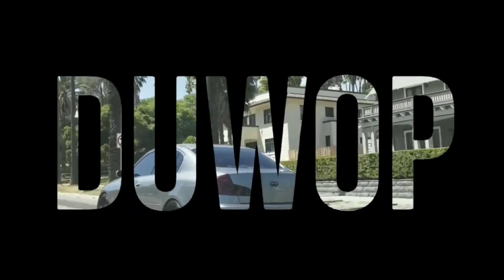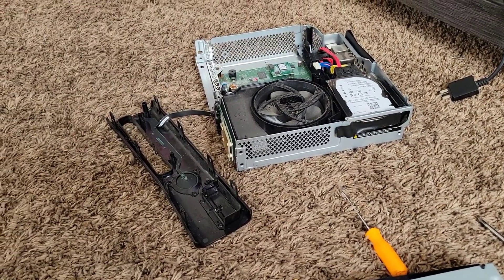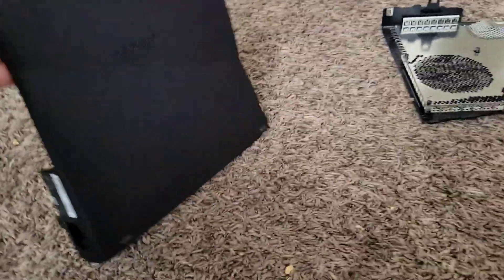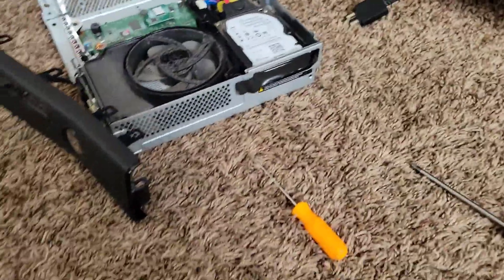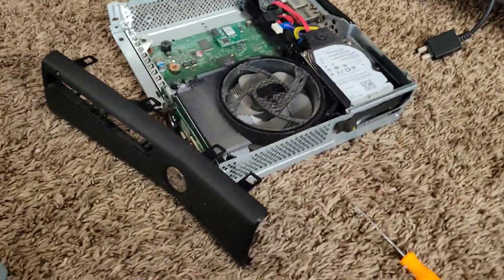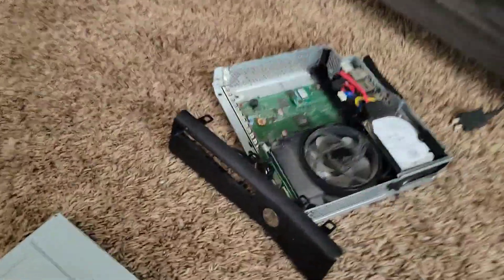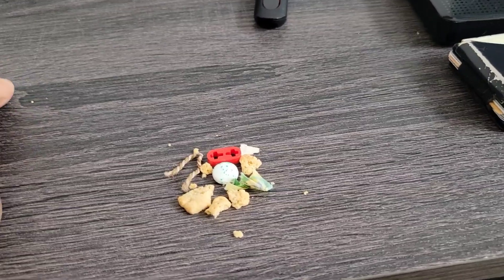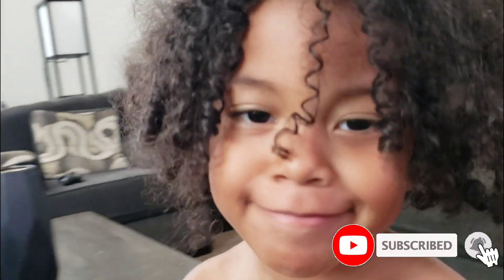Xbox 360 slim cd drive stuck